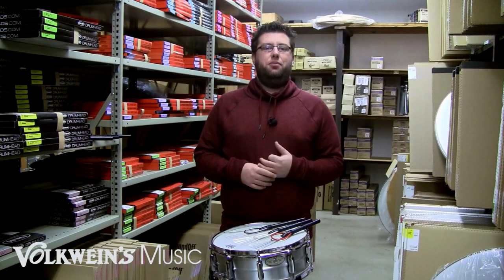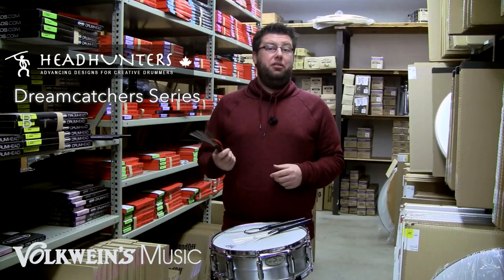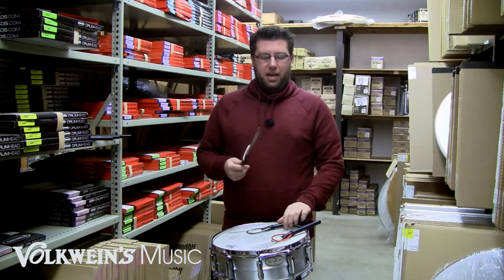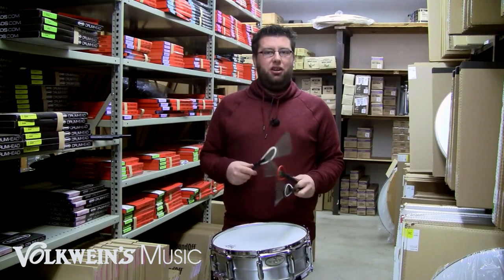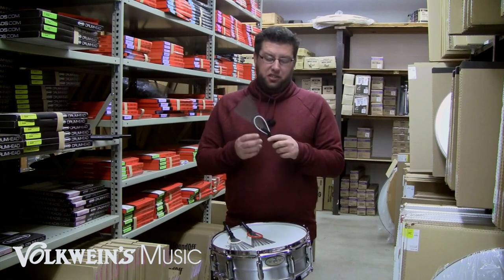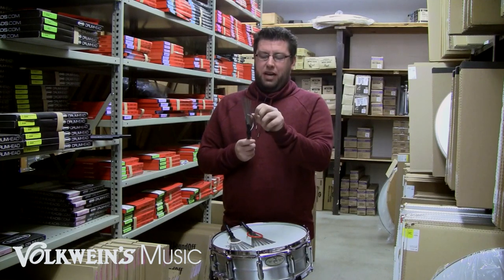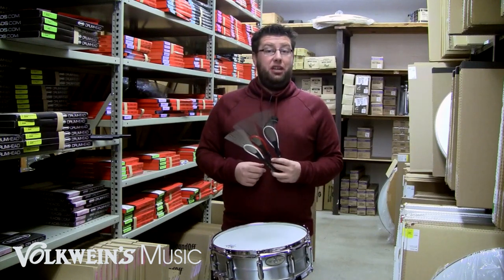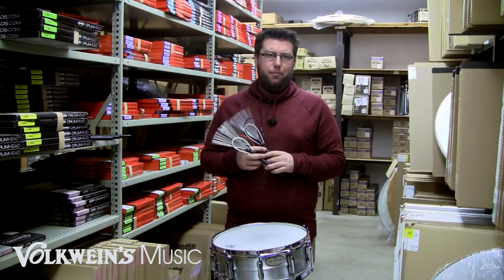Headhunter Percussion Dreamcatcher Series Brushes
Evan's review of the Headhunter Percussion Dreamcatcher Series Brushes